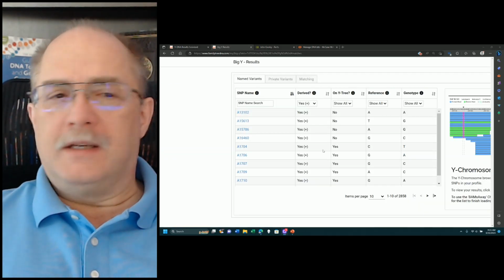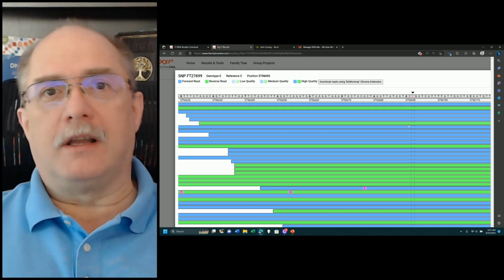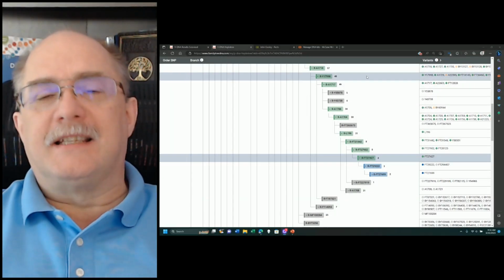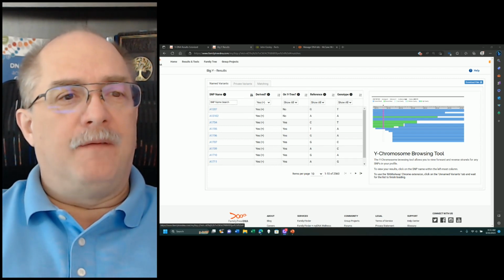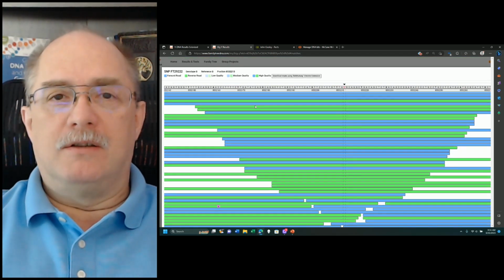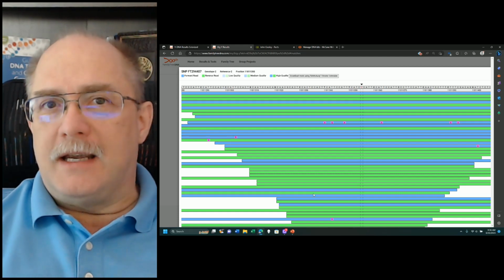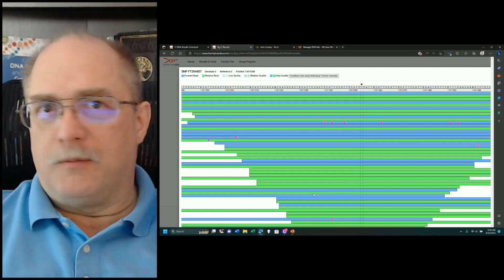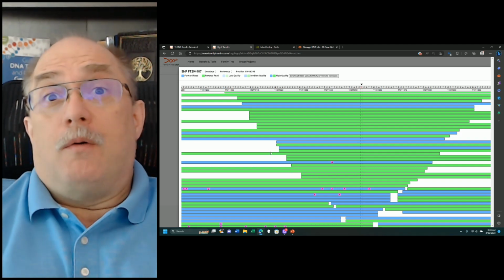FTDNA BigY700 Downstream SNP - Why is it Blue??? 03252023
VIDEO NOTE: This FamilyTreeDNA video covers why downstream SNPs are BLUE on the Haplotree for BigY700.  Real Data is used for examples.